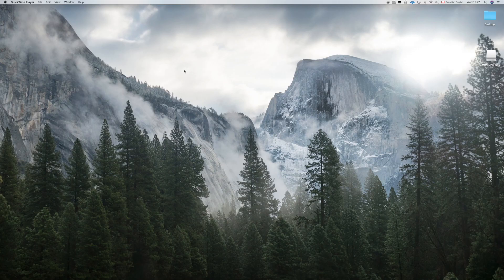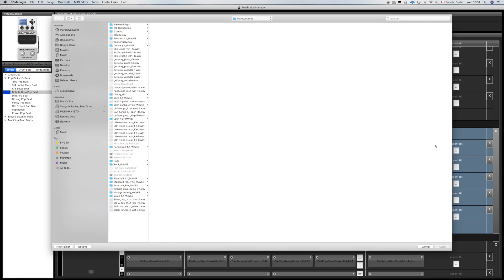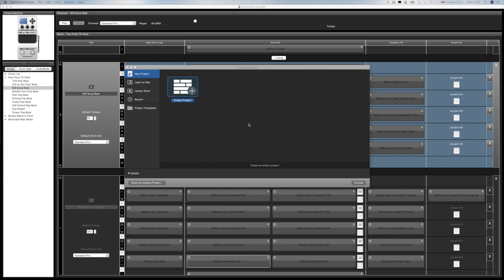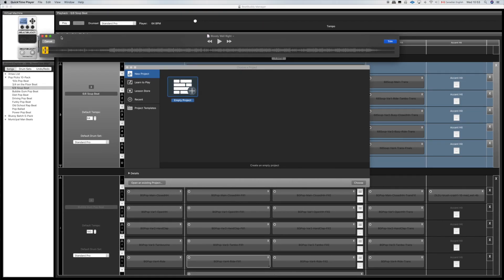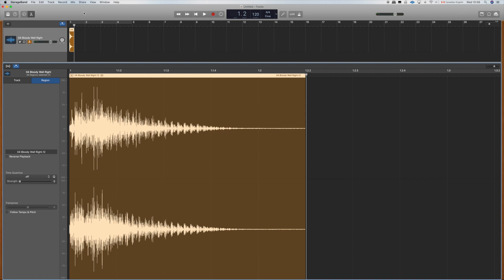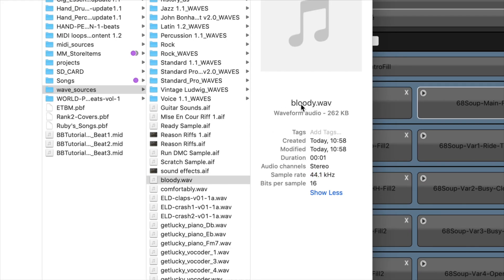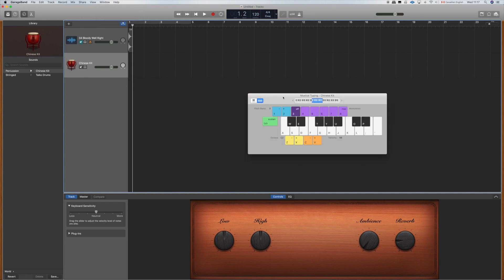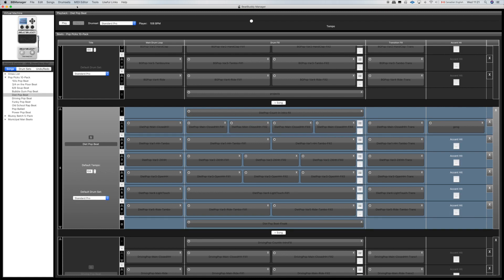Beat Buddy Tutorial #14 Adding and Creating Accents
A beginner-to-intermediate level look into how to add accents to a Beat Buddy song in Beat Buddy Manager.  3 parts: adding a .wav sample to a beat in Beat Buddy Manager; creating a sample and editing the sample to use as an accent; creating a .wav sample from a midi source.  Also, some insight into software choices, and an important problem solving technique for exporting your .wav file.  Using Garageband to create, edit, and export .wav files.

0:00-1:28 Introduction
1:28- 4:50 Part 1: Adding an Accent in BB Manager
4:50-11:02 Part 2: Creating .Wav Sample for an Accent
11:02-12:10 Importing .Wav into BB Manager Problem Fix
12:10-13:40 Part 2 Cont'd
13:40-17:15 Part 3:  Creating an Accent from Midi
17:15-18:02 Closing Remarks